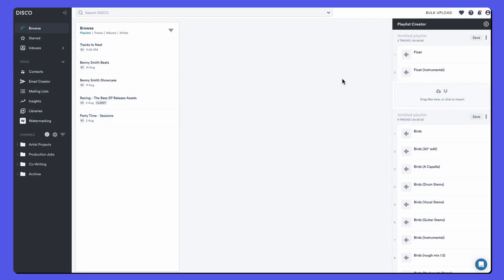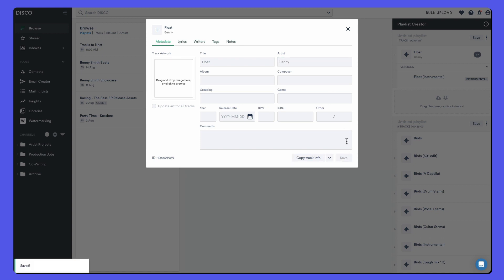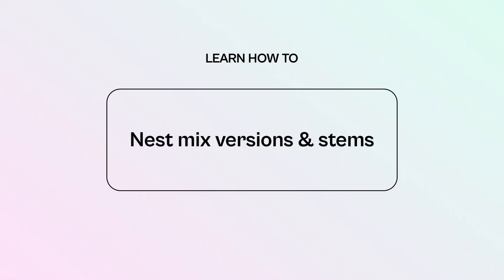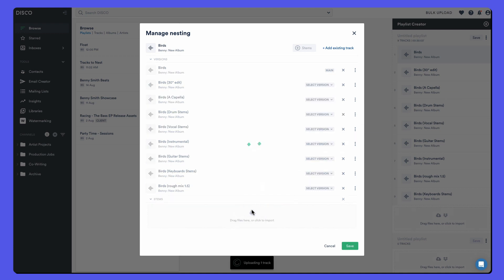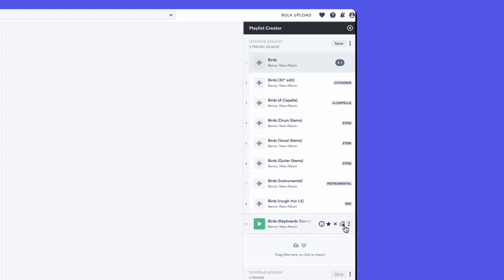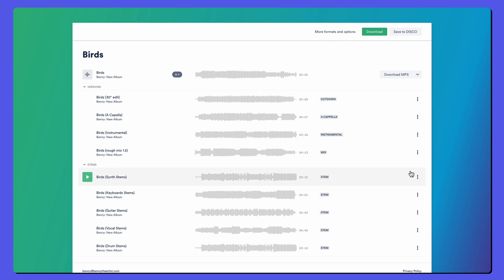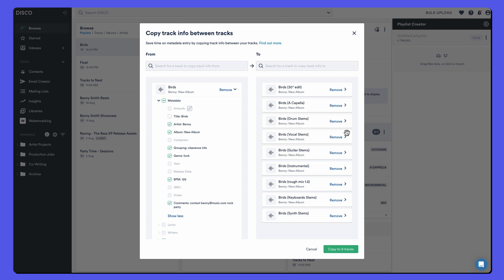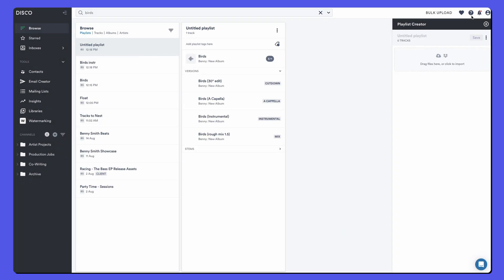Nesting Tracks in DISCO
Learn how to nest mix versions and stems under a main track in DISCO.